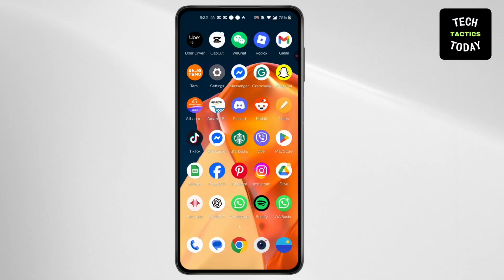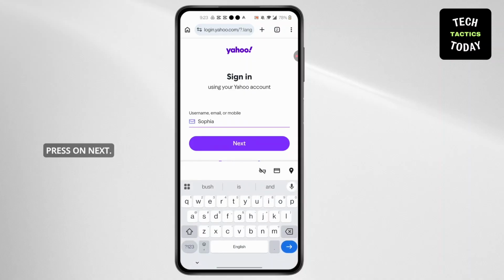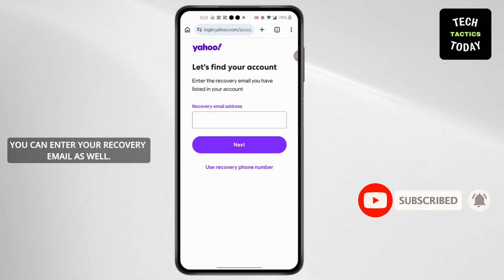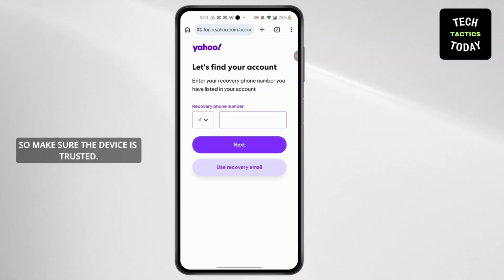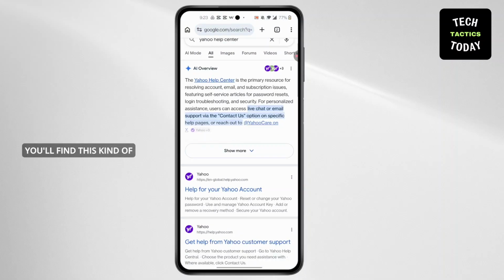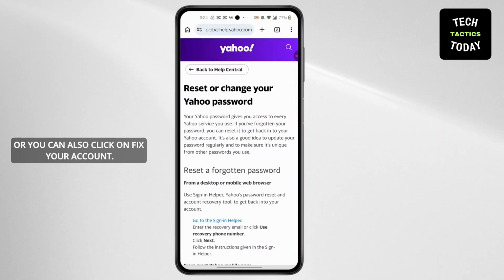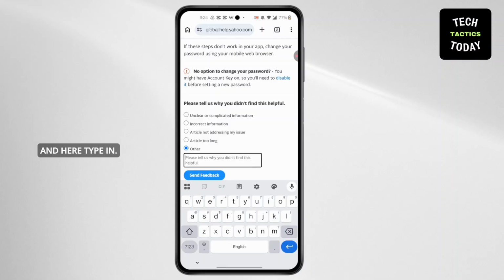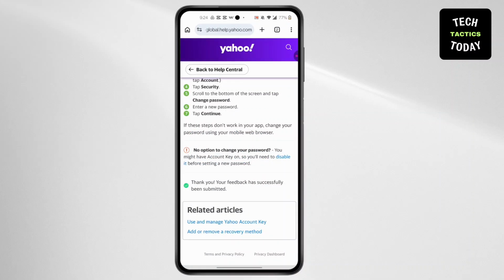How To Recover Yahoo Account Without Phone Number Or Email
Welcome to our step-by-step guide on "How To Recover Yahoo Account Without Phone Number Or Email"! If you're locked out of your Yahoo account and don’t have access to your recovery phone number or email, this video is for you. We’ll show you how to recover your Yahoo account without phone number or alternate email, using simple methods provided by Yahoo. Whether you forgot your password or lost access to recovery options, these tips will help you regain access to your account quickly and securely.

In this video, we will show:
How to recover Yahoo account without phone number
How to recover Yahoo account without email
How to reset Yahoo password without recovery options
Steps to recover Yahoo account without verification code
How to access Yahoo account without phone number or email